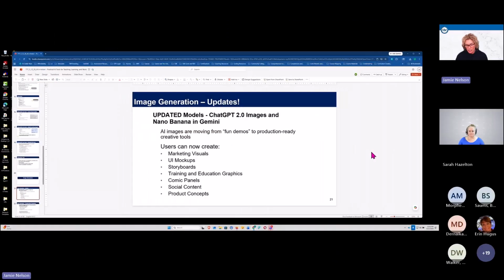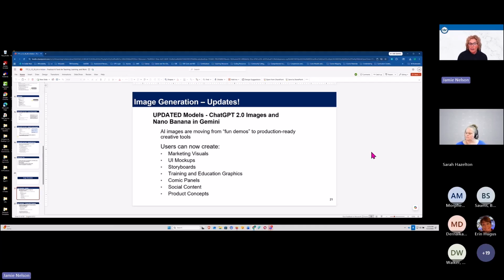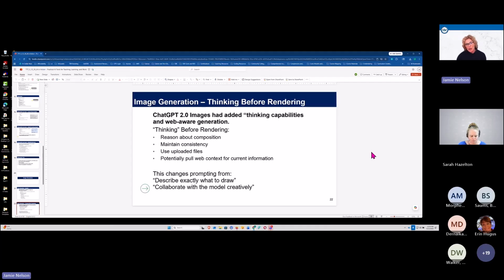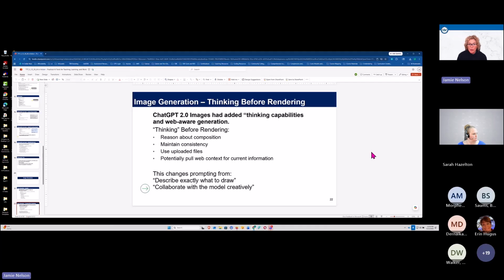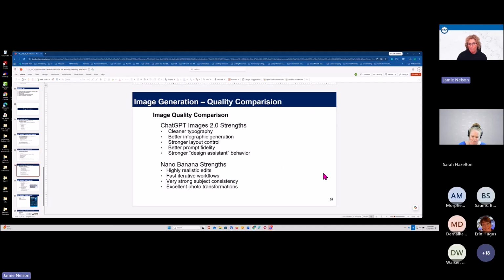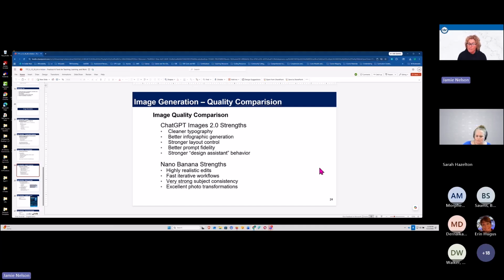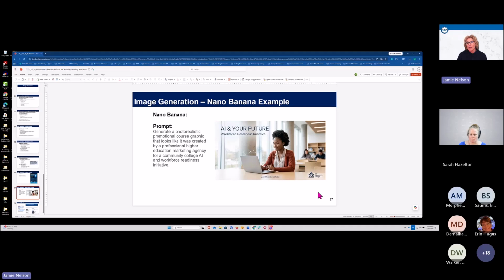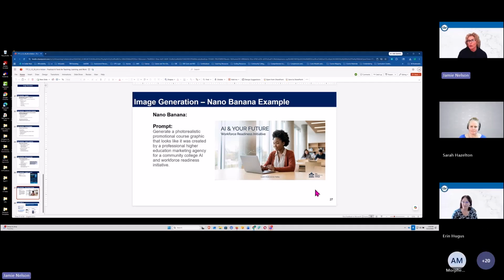S3 E8 AI in Action — Practical Tools - Part4 Images and Wrap-up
Explore real-world AI workflows in this Tech Talk Tuesday session, featuring the latest updates to Copilot, NotebookLM, and ChatGPT’s image capabilities. Learn how these practical tools can streamline productivity, enhance creativity, and bring AI into your everyday work.